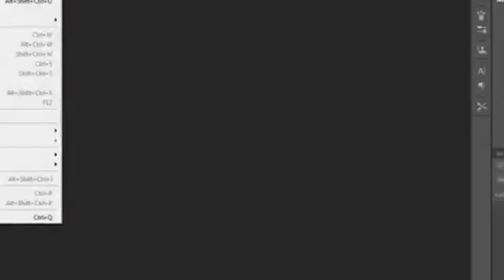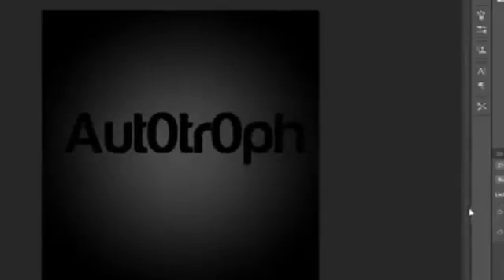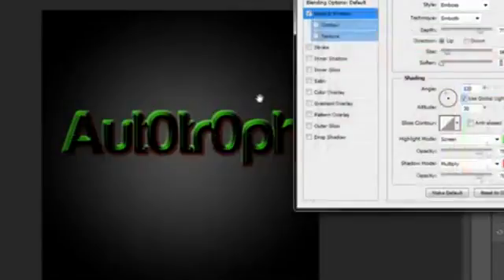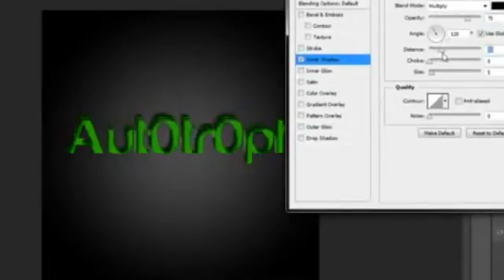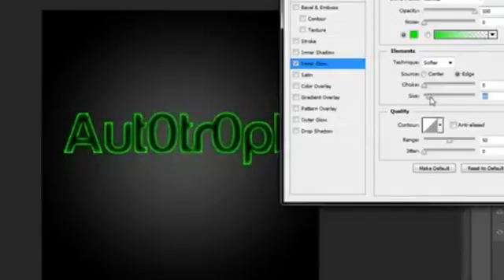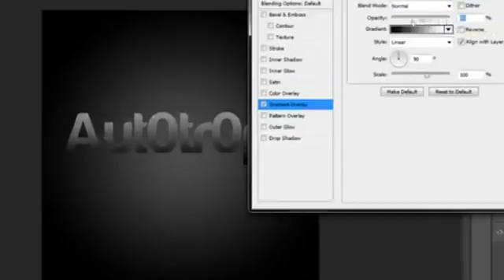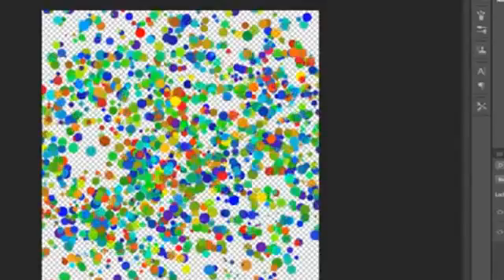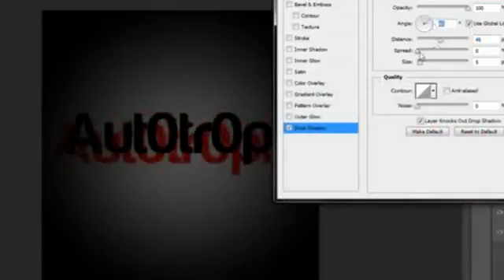Tutorial With Adobe Photosop CS6 Creative Design Text Effect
Tutorial With Adobe Photosop CS6 Creative Design Text Effect, Tutorial With Adobe Photosop CS6 Creative Design Text Effect, Tutorial With Adobe Photosop CS6 Creative Design Text Effect